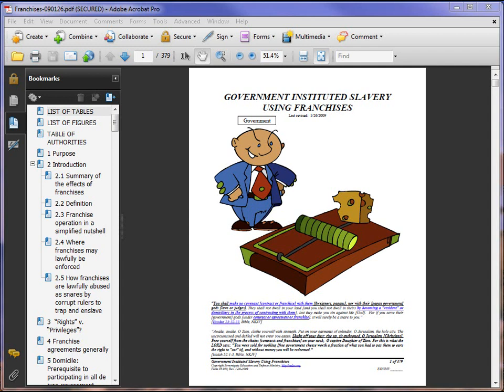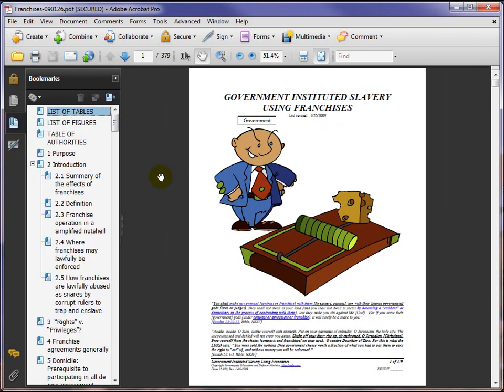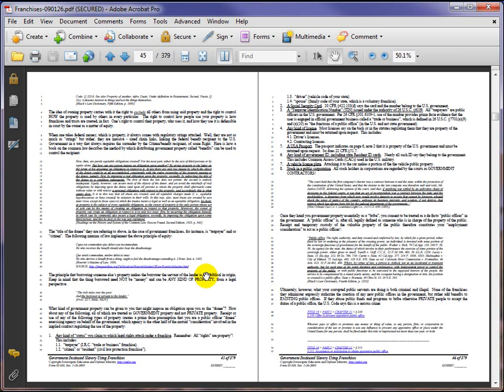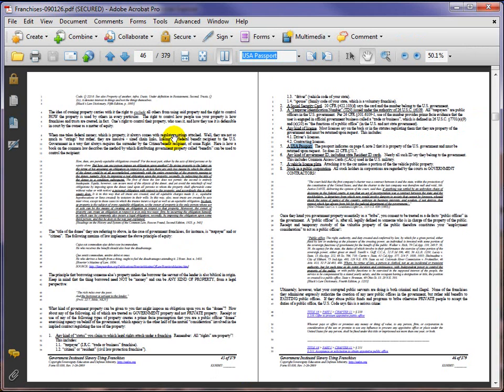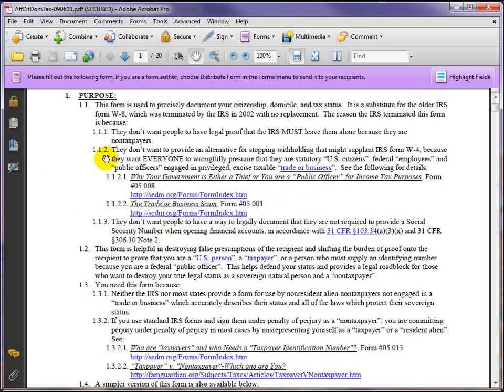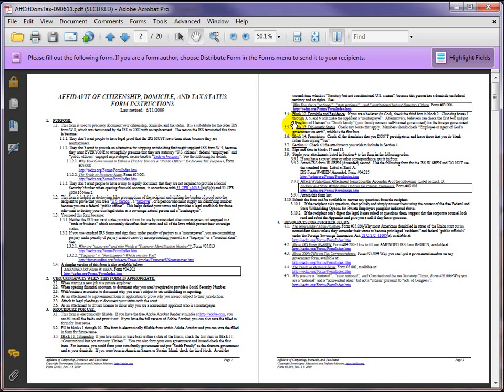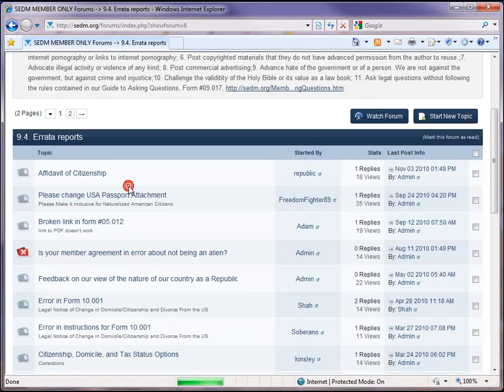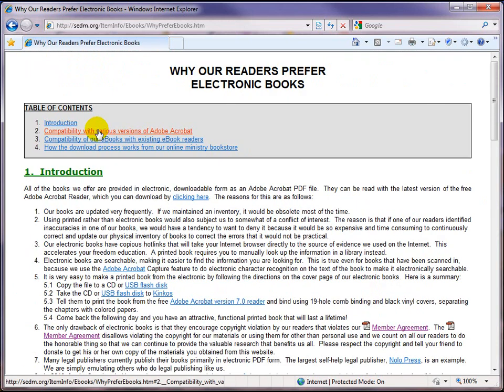Using SEDM Adobe Acrobat Documents: Acrobat 9.x